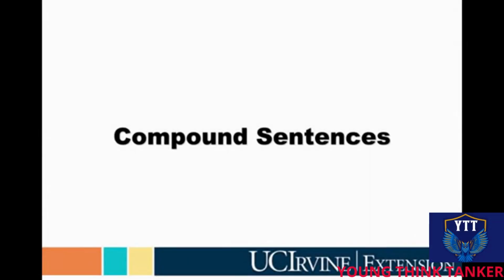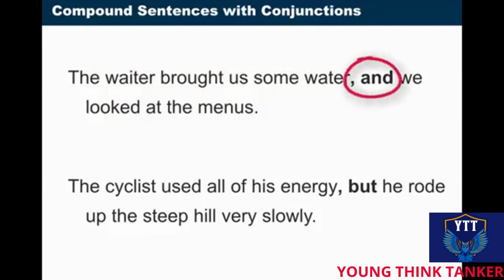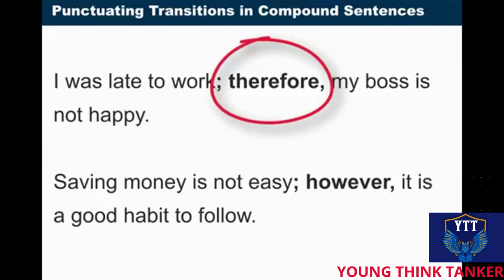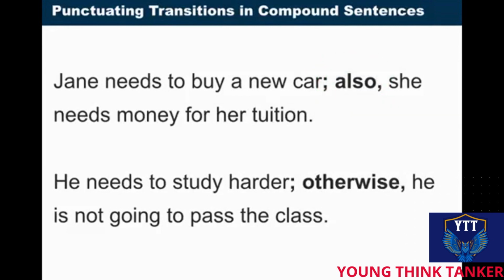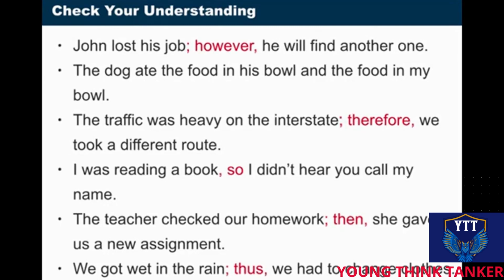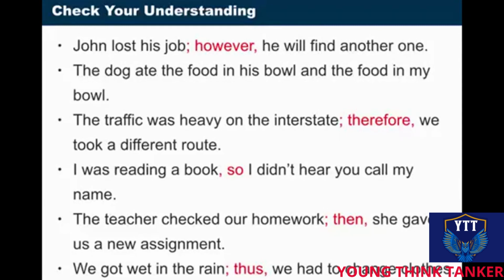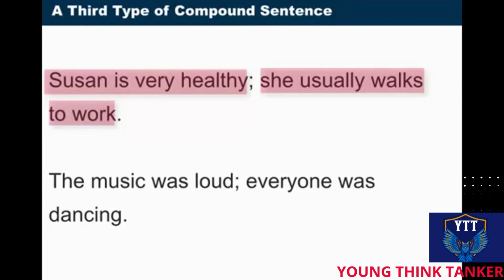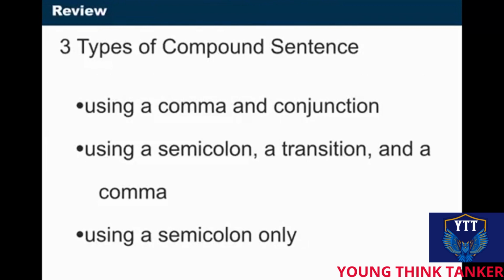5| Compound Sentence| MDCAT, NUMS, AMC, NEET, ETEA Engineering Test English| Young Think Tanker